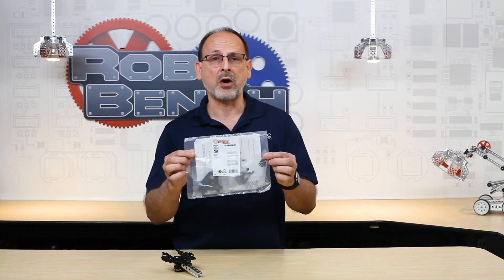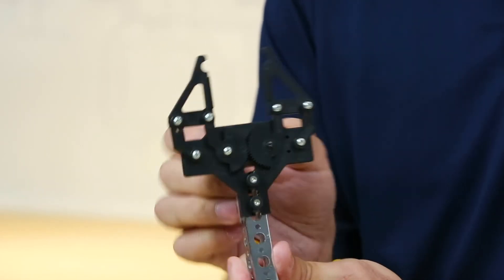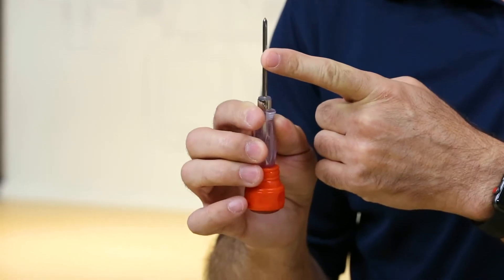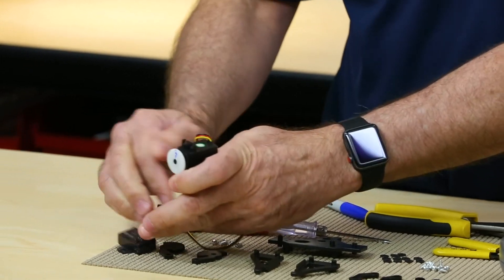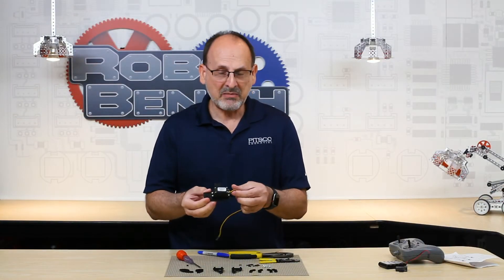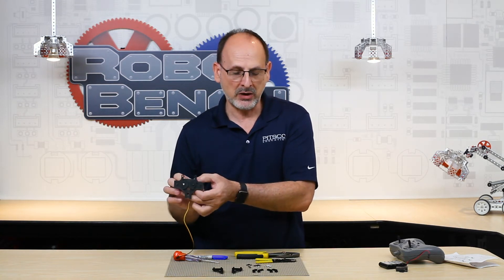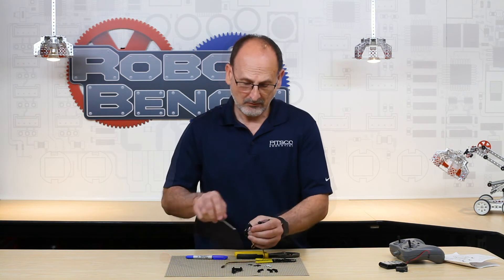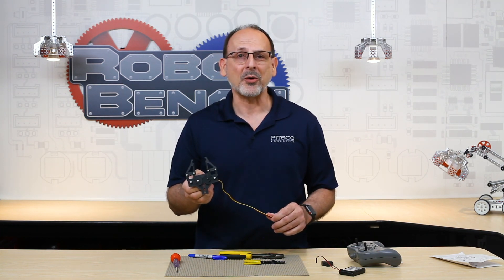Using the TETRIX PRIME Gripper Kit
Get building with Tim! We heard you loud and clear and created a step-by-step guide in building the TETRIX® PRIME® Gripper Kit. From packaging to an addition to your robot, learn the in's and out's of the gripper kit.